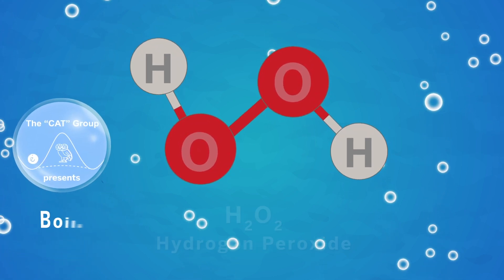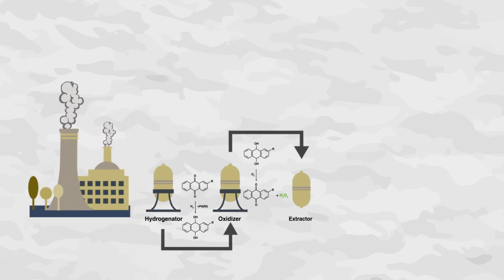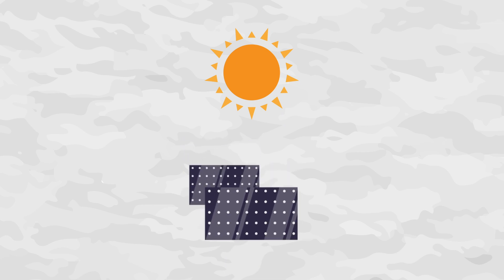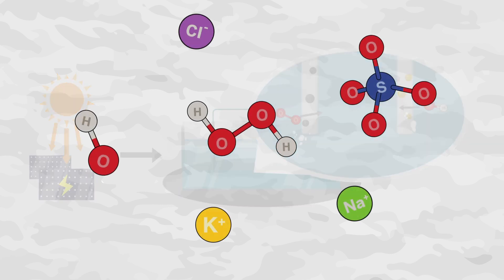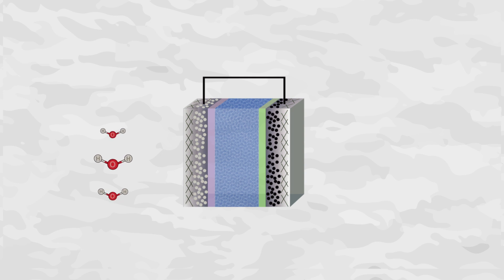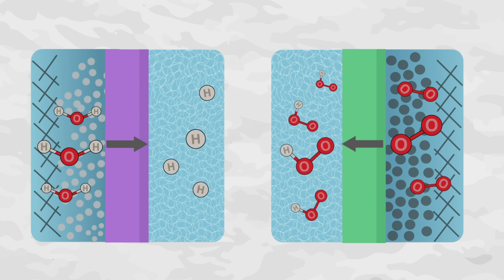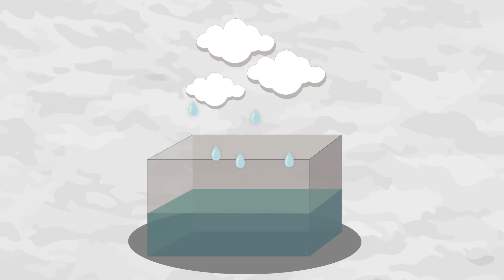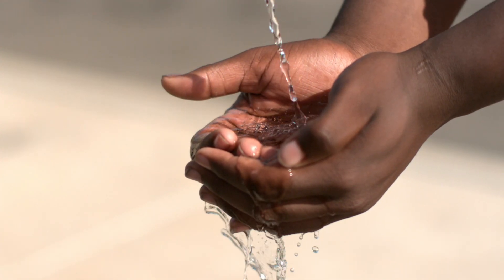H2O2 from air, water and electricity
The production of hydrogen peroxide can be much safer and simpler through a process developed at Rice University.

A reactor developed by Haotian Wang and his colleagues at Rice’s Brown School of Engineering requires only air, water and electricity to make the valuable chemical in the desired concentration and high purity.